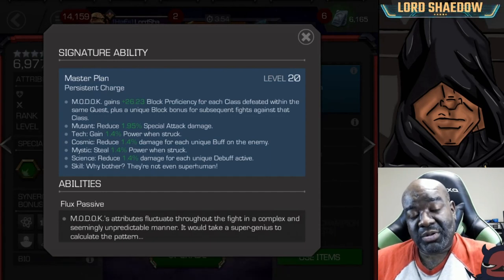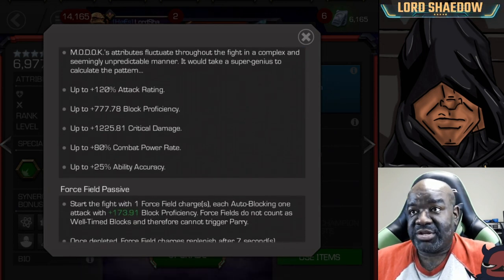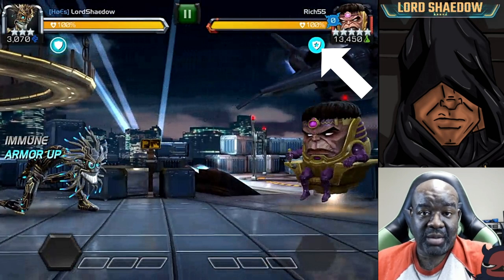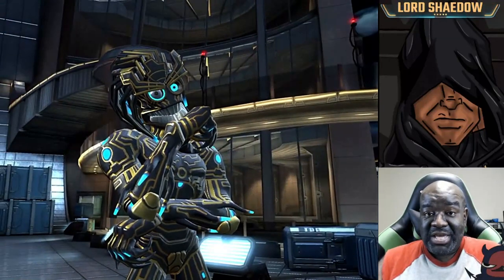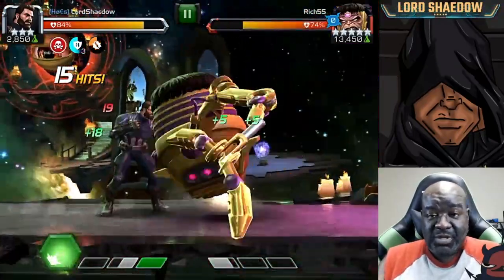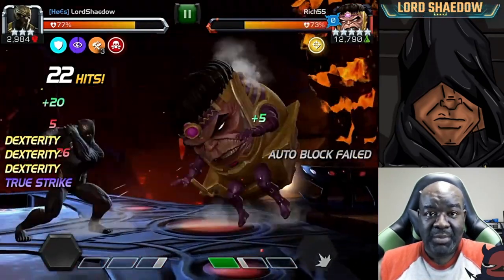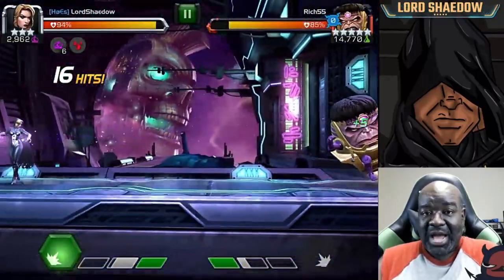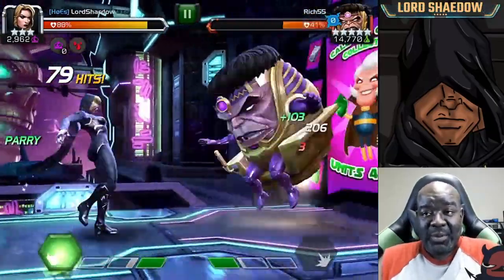MCOC - How to Fight M.O.D.O.K.